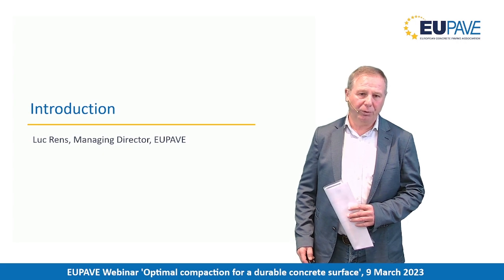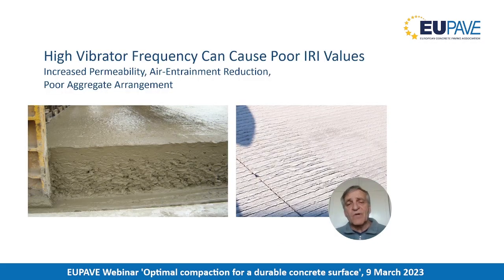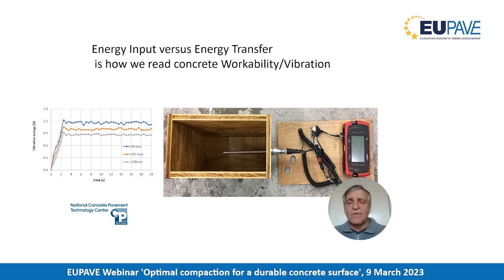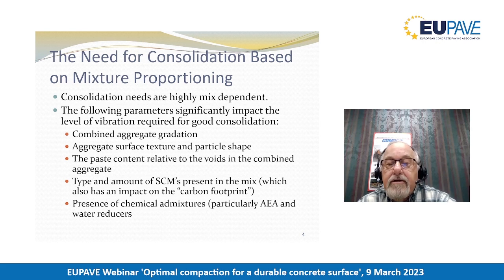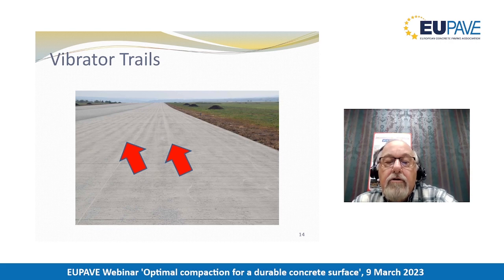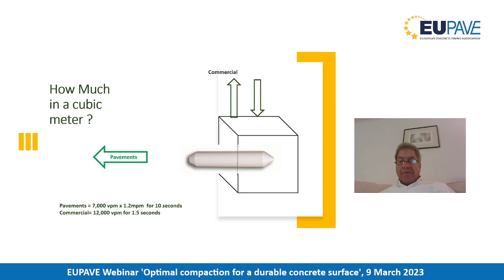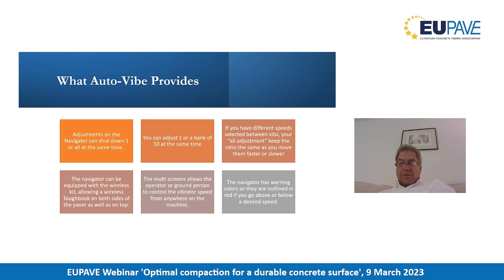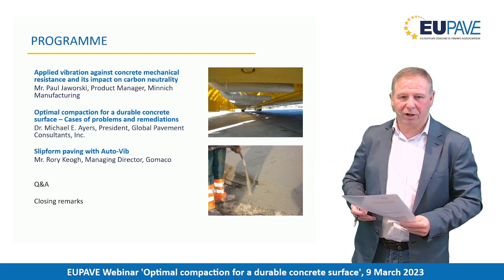EUPAVE Webinar "Optimal compaction for a durable concrete surface", 9 March 2023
05:52 “Applied Vibration against Concrete Mechanical Resistance and its Impact on Carbon Neutrality” by Mr. Paul Jaworski from Minnich Manufacturing

32:00 “Optimal Compaction for a Durable Concrete Surface – Cases of Problems and Remediations” by Dr. Michael Ayers, President of Global Pavement Consultants, Inc

56:00 “Slipform Paving with Auto-Vib” by Mr. Rory Keogh, Managing Director of @Gomaco .

Introduction and closing remarks by Mr. Luc Rens, Managing Director of @EUPAVE.